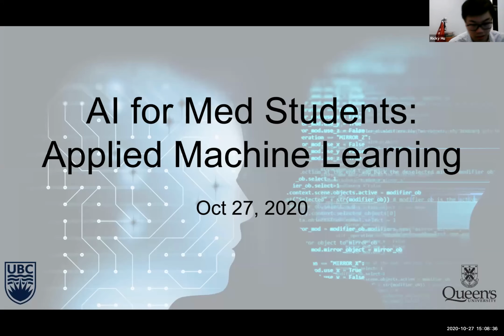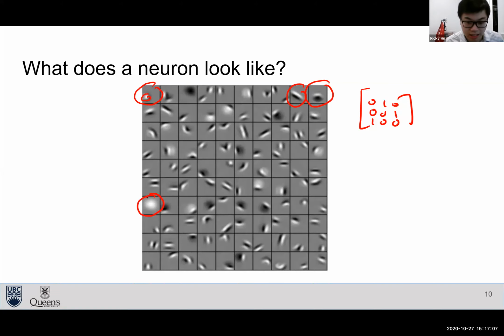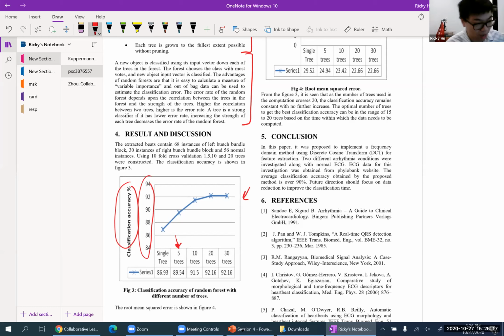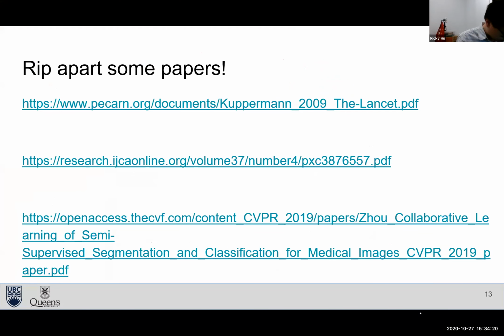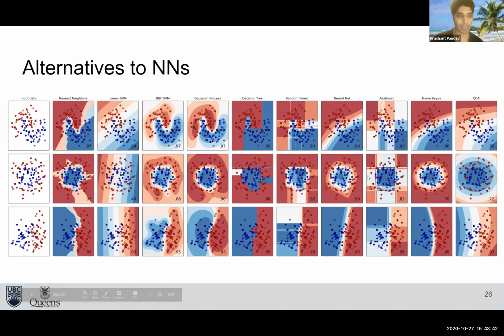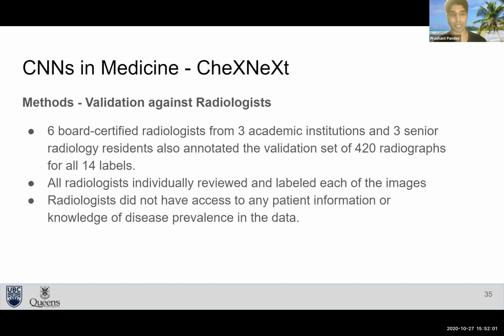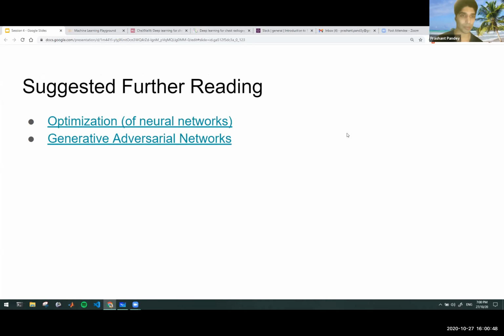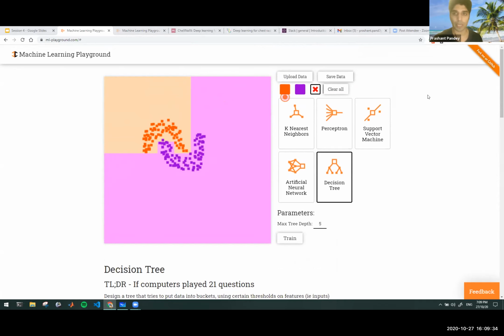Applied Machine Learning (Intro to AI in Medicine 4)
Artificial Intelligence for Medical Students

Artificial intelligence and computer-aided analysis have been progressing rapidly, with many potential applications to address clinical problems. This course aims to introduce key AI concepts to medical students to be comfortable in engaging with AI in their clinical careers.

This is the fourth of 5 workshop sessions for our Artificial Intelligence for Medical Students course. This session introduces us to neural networks (NN), specifically convolutional neural networks (CNN), we'll talk about when NNs are appropriate for use, and finally discuss the various strengths and limitations of various machine learning methods.

Hosted by UBC AI in Medicine and Queen's Innovation in Medicine Clubs